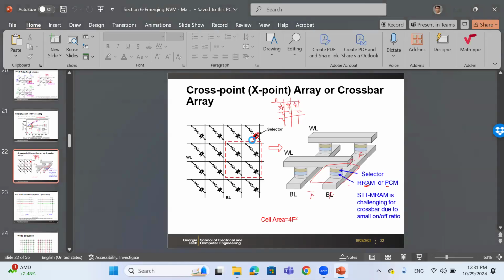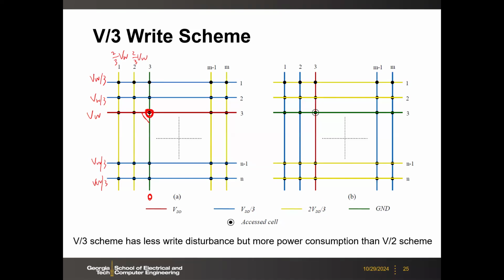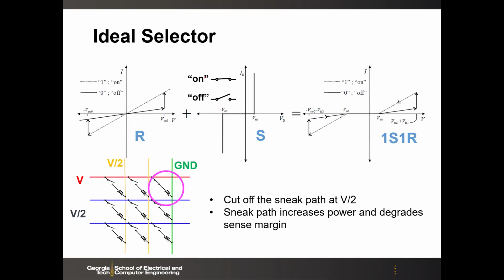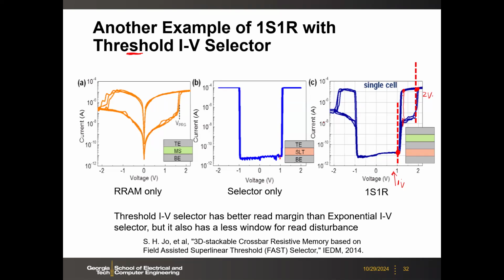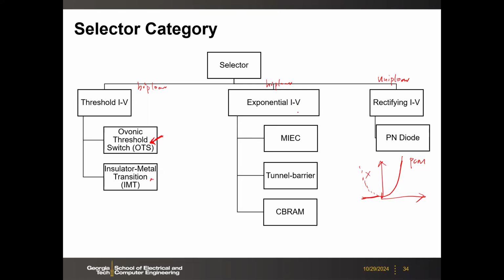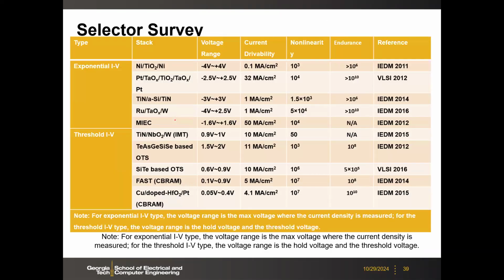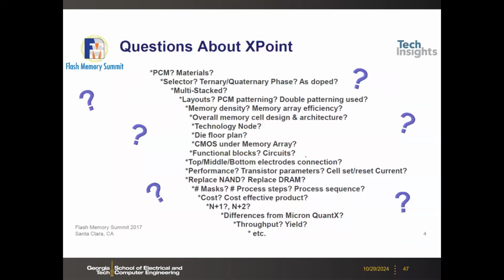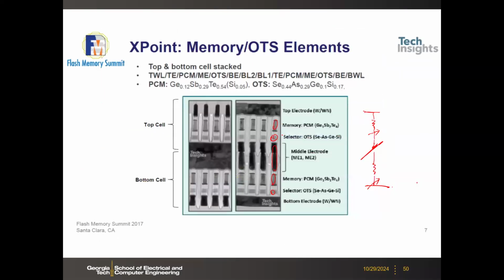Lecture 6 Emerging Memories part 2